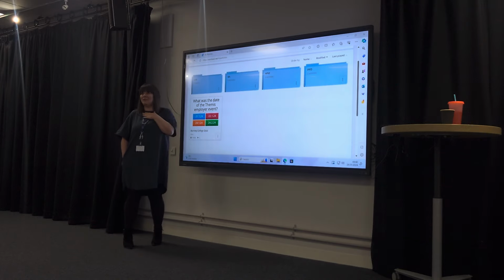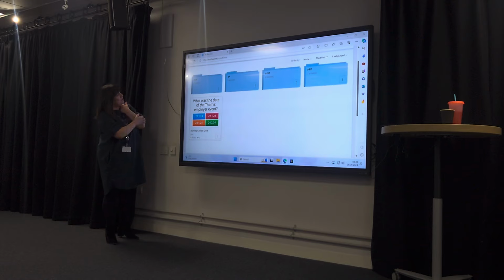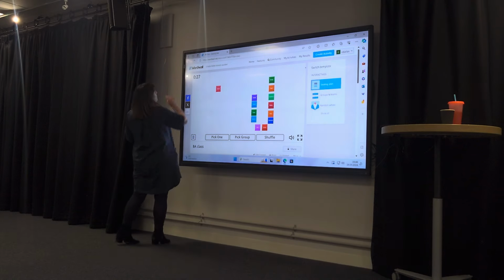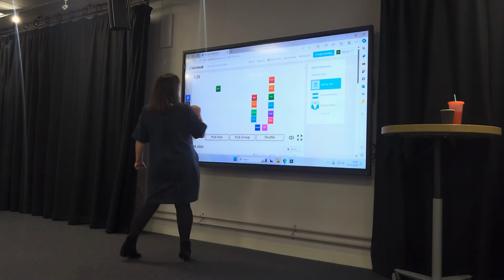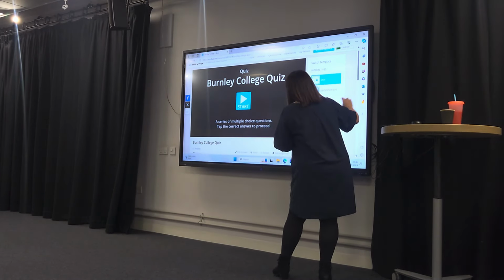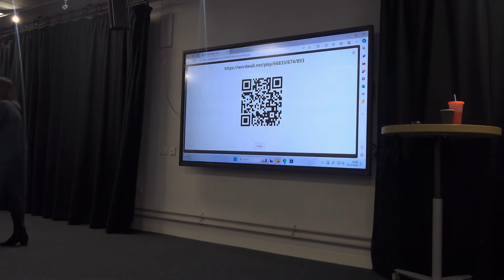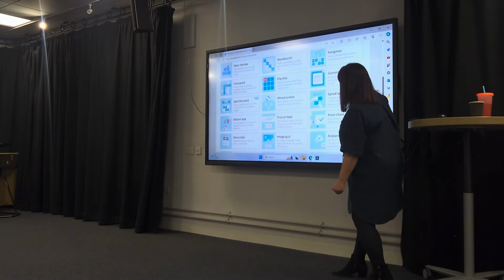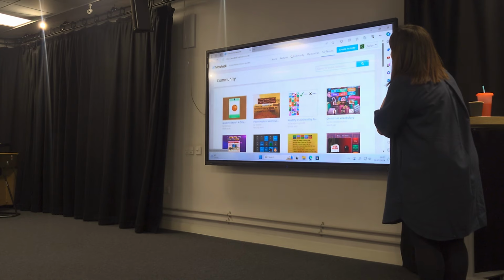Wordwall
Learning Breakfast on Wordwall by Cath Dallas.